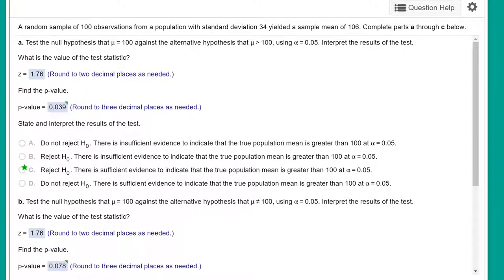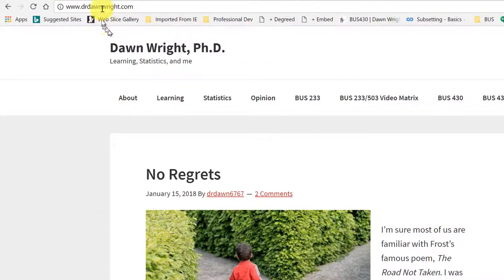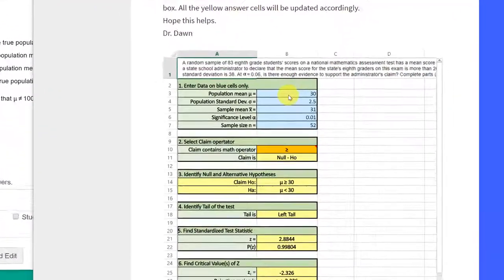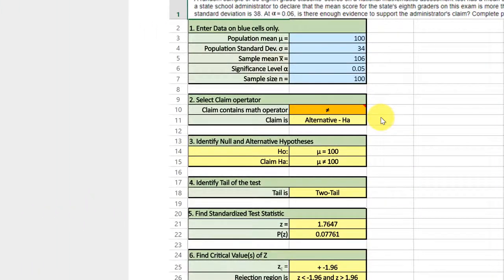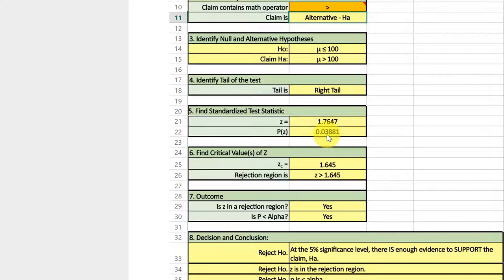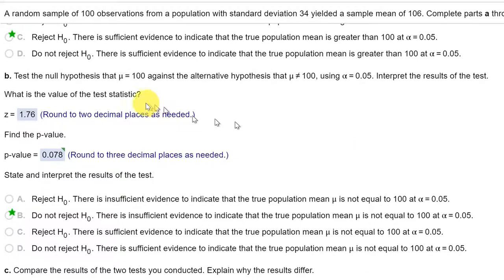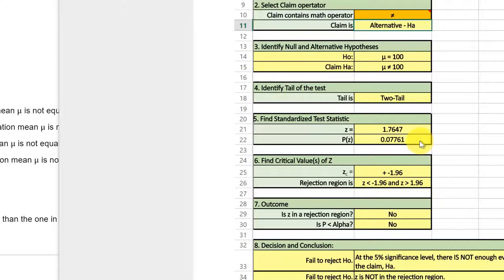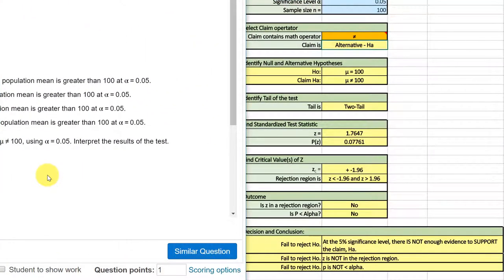Single-Sample Z-test for Population Mean - Sigma Known using Excel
How to use my Excel calculator to solve a single-sample z-test for the population mean.
McClave MyStatLab Problem 7.4.30T